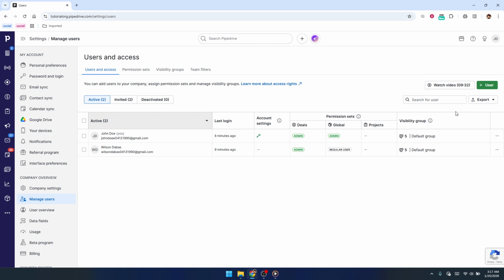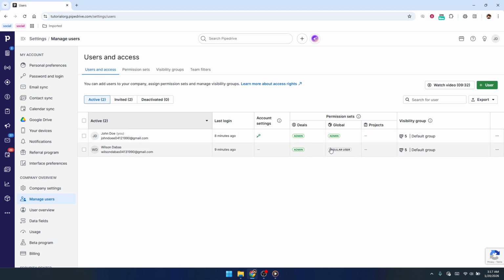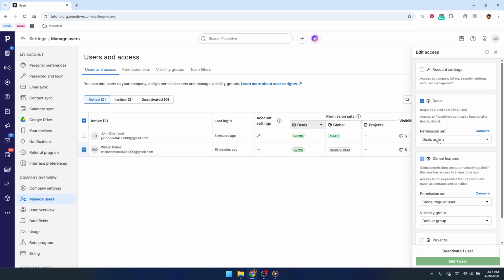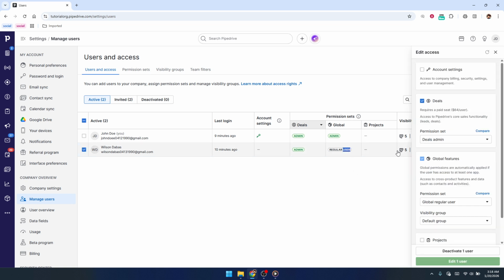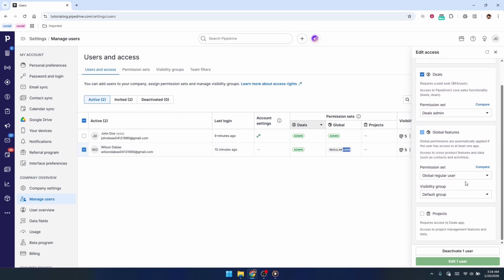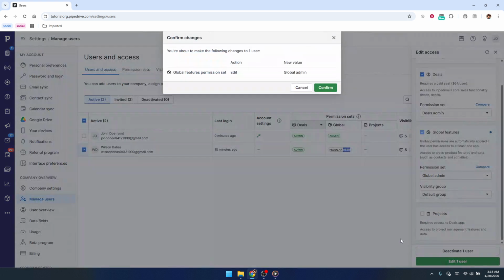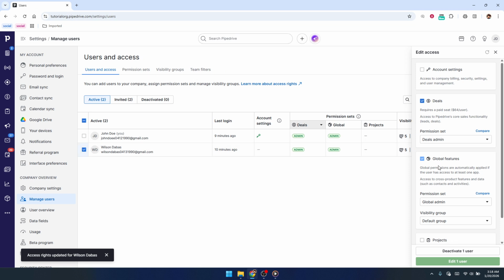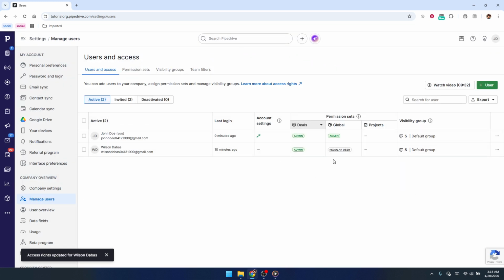How To Edit Admin User Permissions In Pipedrive [2026 Guide]